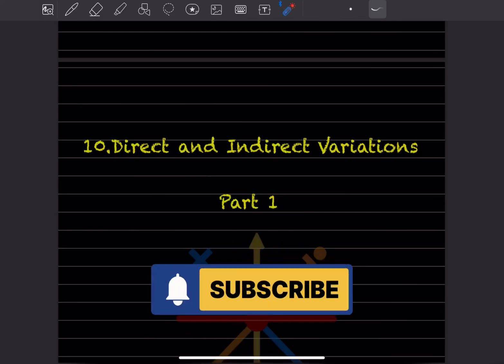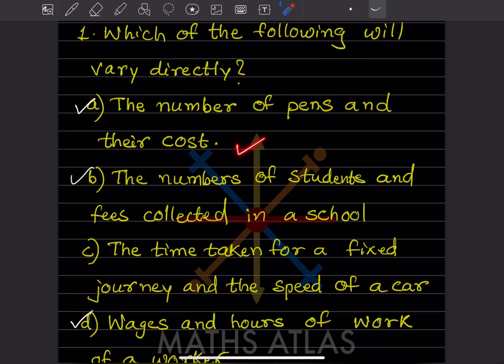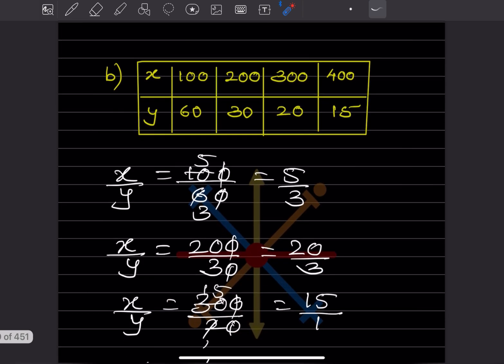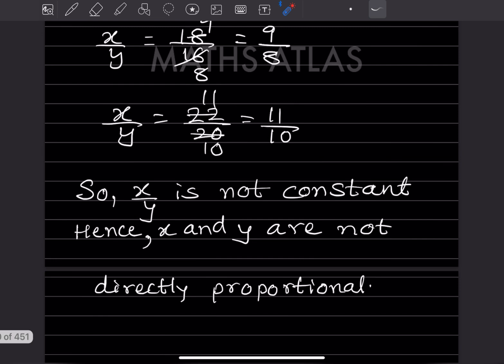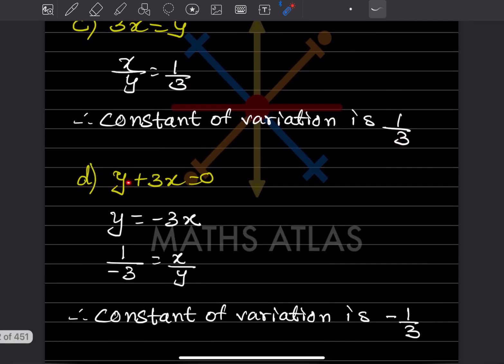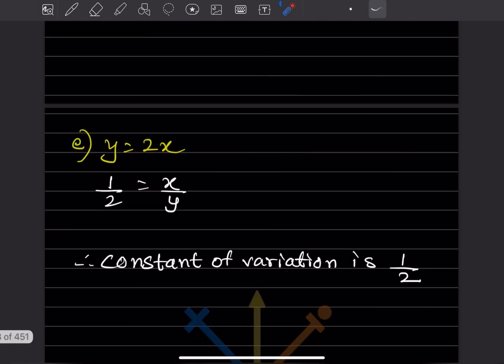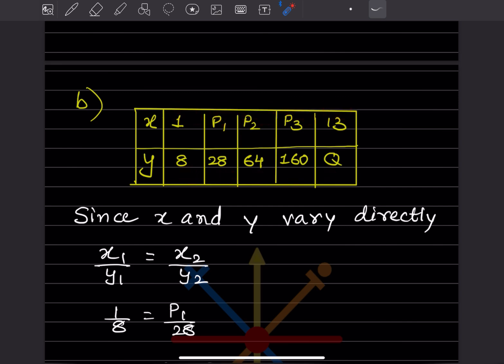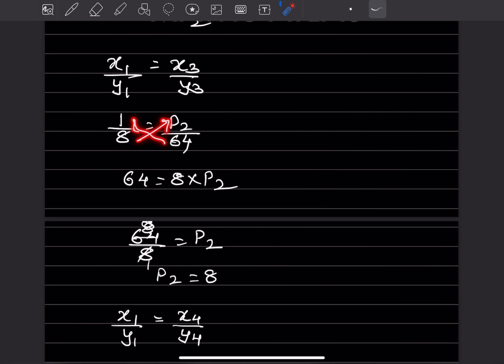Direct vs Indirect Variation | Class 8 Maths Explained with Simple Examples | CBSE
"Welcome, Learners! We're diving straight into Universal Mathematics Class 8, Chapter 10, Innings 10.1. If you're struggling with tables and determining Direct or Indirect Variation, this video gives you the full, step-by-step solutions for Question 1 and Question 2. Let's start solving!"

Get the complete, step-by-step solutions for Universal Mathematics Class 8, Chapter 10: Direct and Indirect Variations, specifically covering Innings 10.1 and the problems from Page 1.

This detailed session provides clear explanations for identifying the type of variation and calculating unknown values, perfect for CBSE and ICSE students.